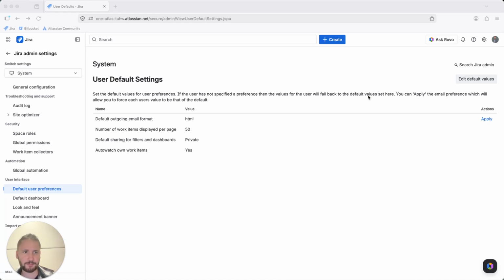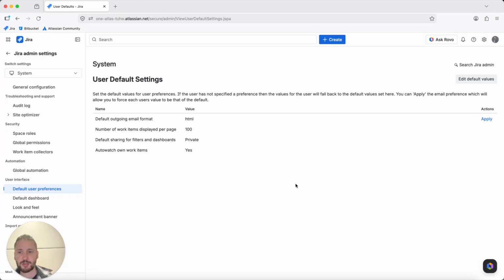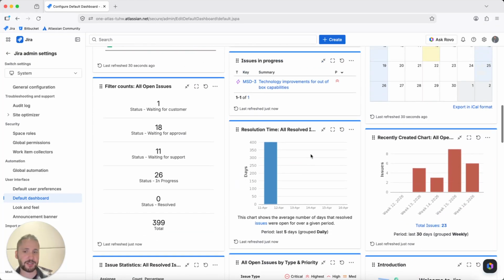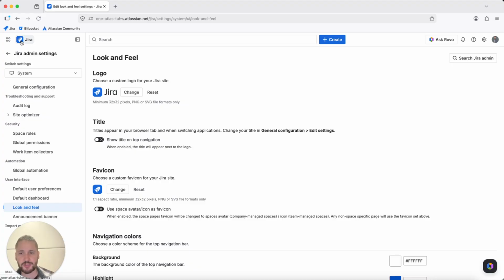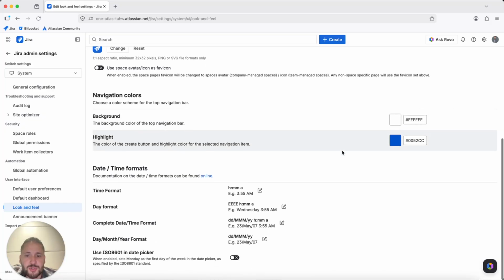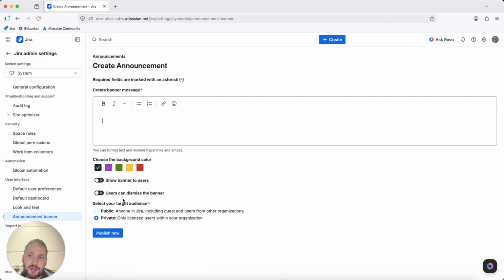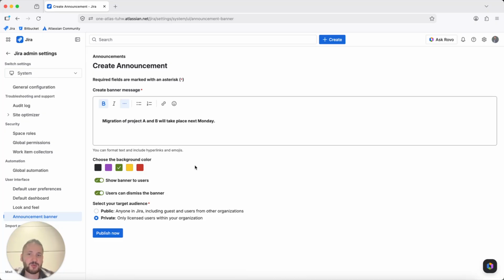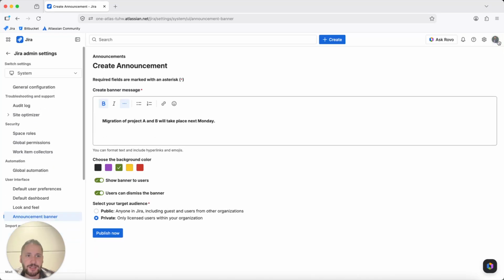Jira Administration - User Interface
Customize the Jira user interface to match your company brand and improve the experience for your users.

In this Jira administration tutorial, I show how to adjust the Jira UI by changing the site icon, favicon, announcement banner, and other branding elements. These small changes can make Jira feel more polished, recognizable, and aligned with your organization’s identity.

If you are a Jira admin, Atlassian consultant, or platform owner, knowing how to customize the Jira interface is a useful skill for improving adoption and making Jira easier for teams to recognize and navigate.

Topics covered:

* Jira user interface customization
* Changing the Jira icon
* Updating the Jira favicon
* Adding a Jira announcement banner
* Jira branding and visual settings
* Jira administration basics
* Improving the Jira user experience
* Atlassian admin tips

💬 Comment what part of Jira you would customize first